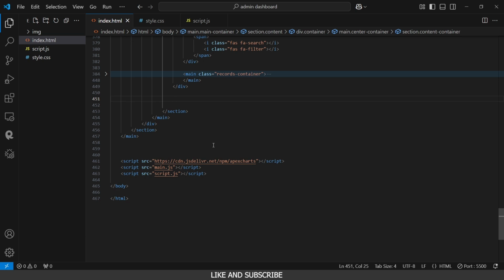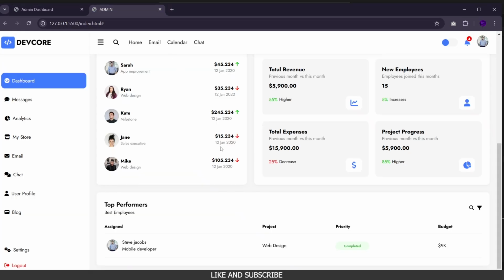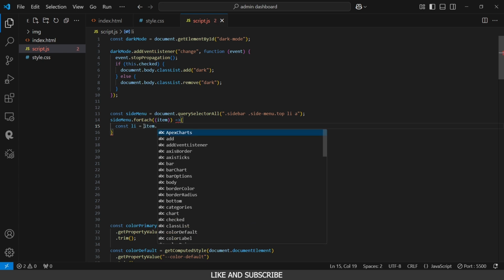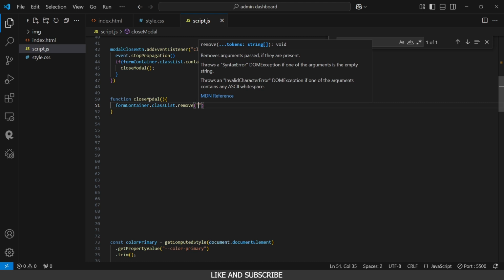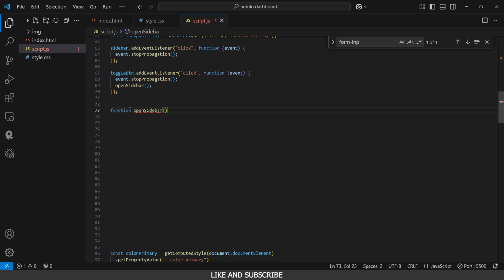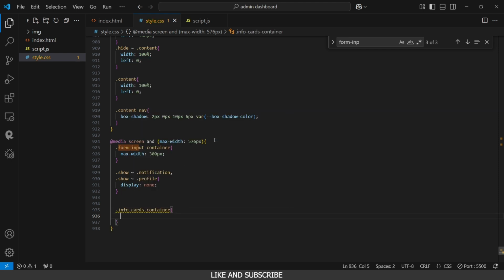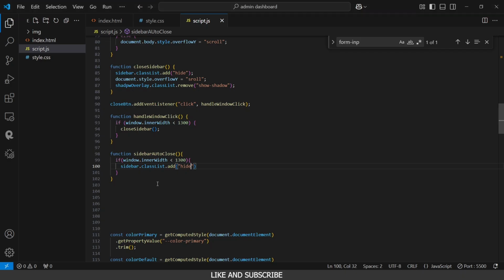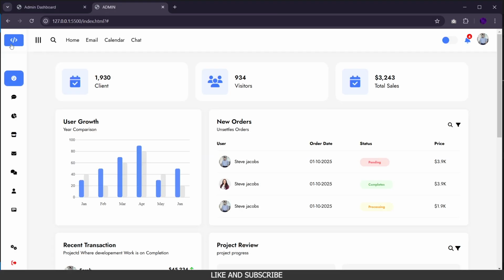Responsive Admin Dashboard Using HTML CSS & JavaScript with Light & Dark Mode Part 4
Create a Responsive Admin Dashboard For an Ecommerce Website using HTML, CSS, and JavaScript.

In this tutorial, I'll show you how to build a fully responsive admin dashboard using modern HTML, CSS, and JavaScript. We'll implement light and dark mode switching with CSS Variables and JavaScript, design layouts with CSS Grid and Flexbox, ensure responsiveness with Media Queries, and add smooth transitions for a polished look

What you'll learn:
✅ Structuring the website with HTML
✅ Styling with modern CSS techniques
✅ Adding responsiveness for mobile and desktop devices
✅  Adding responsiveness with JavaScript
✅ Best practices for building user-friendly layouts

By the end of this tutorial, you'll have a polished admin dashboard ready to showcase your as your services or use as a portfolio project.